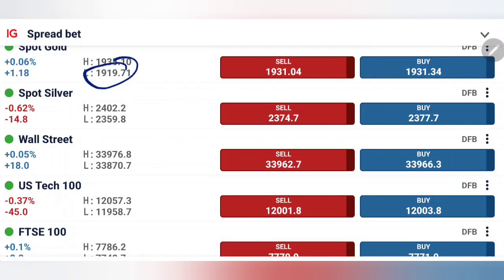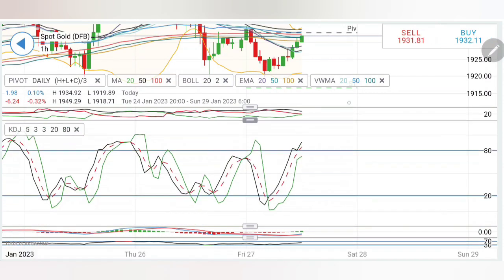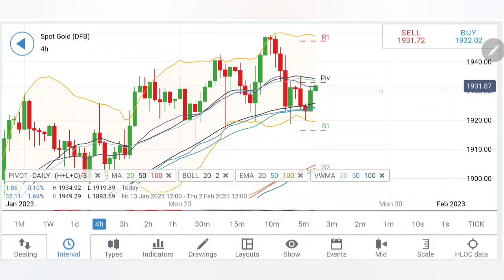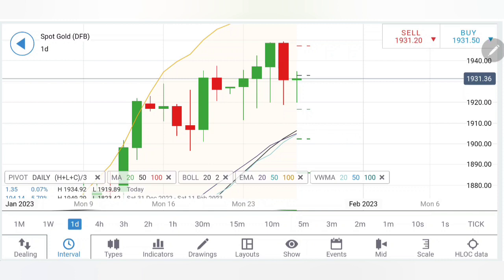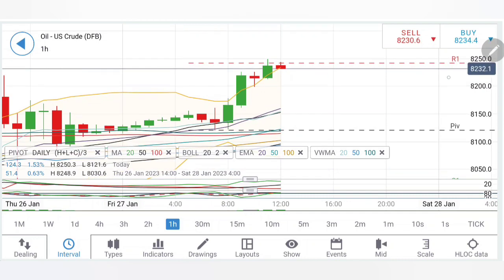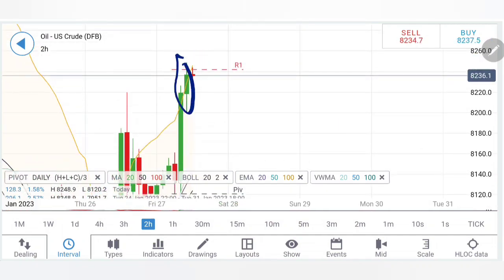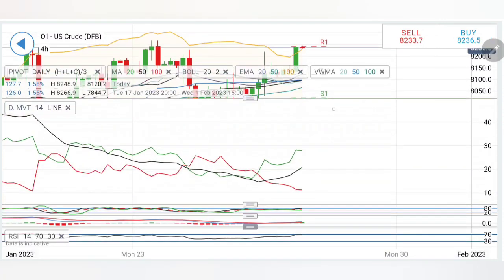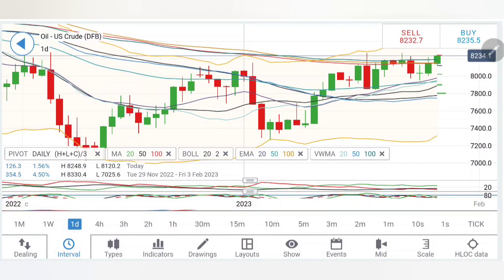Gold Analysis Today | CRUDE OIL WTI Price Prediction | Gold Forecast |XAUUSD |XTIUSD Live Signals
Hello Everyone,

1. What distinguishes the XAU and USD?

2. What does "Gold ETF" mean?

3. Why would someone use the trading pair XAU/USD?

4. What frequency do XAU/USD pairs trade?

5. How does trading in XAU/USD work?

6. Why is xauusd used?